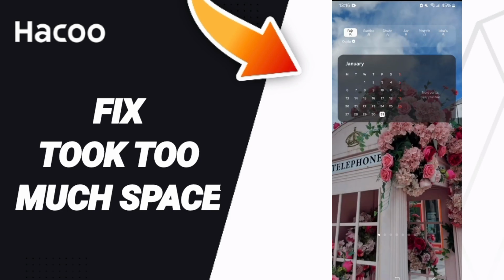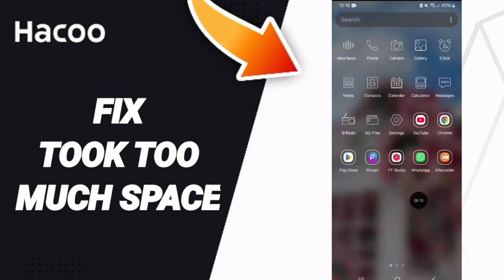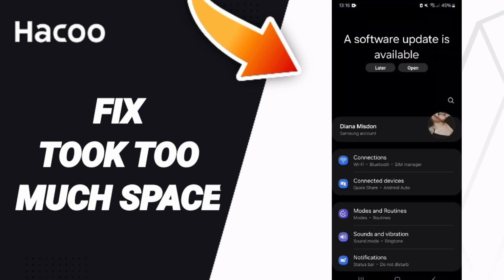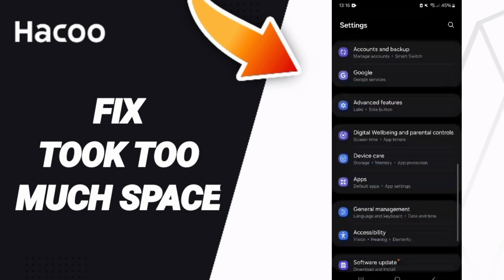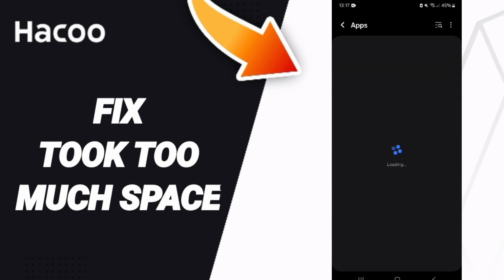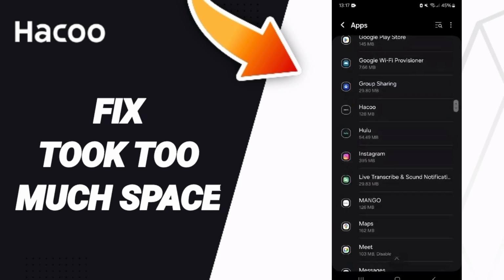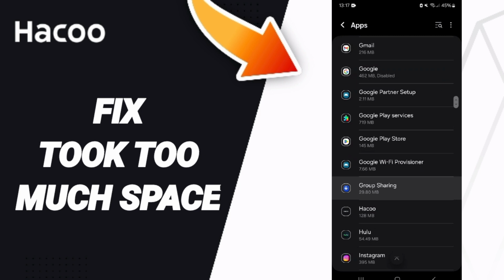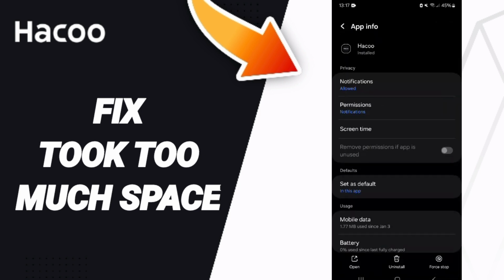How To Fix Took Too Much Space On Hacoo App 2025